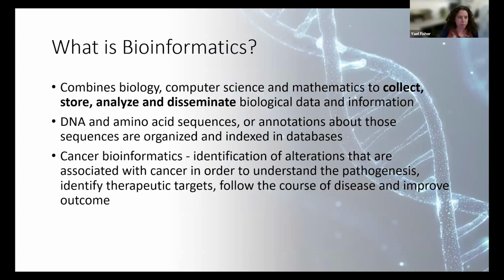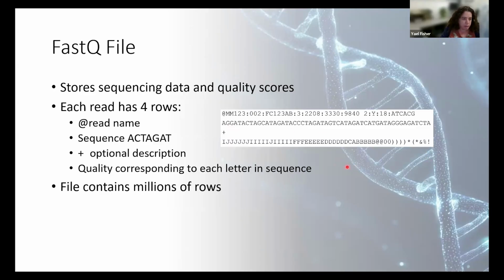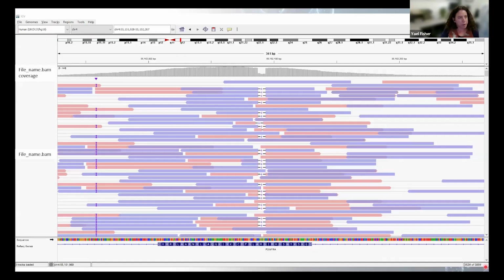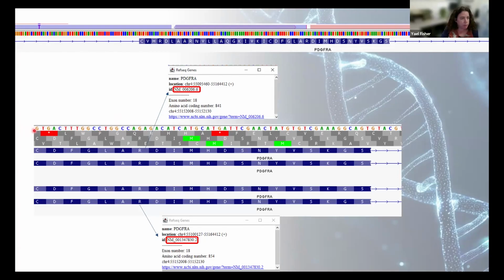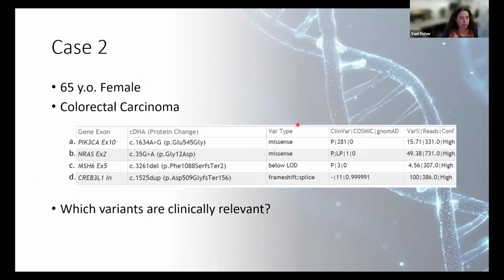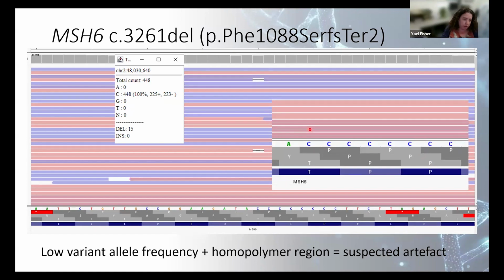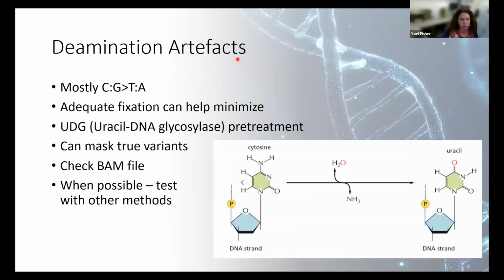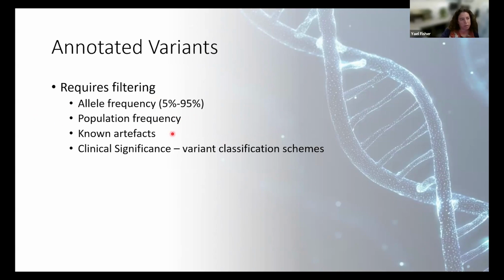Molecular Pathology for Surgical Pathologists Part 3: Bioinformatics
From the Office of Continuing Professional Development (CPD) in the Department of Laboratory Medicine and Pathobiology at the University of Toronto.

A miniseries for surgical Pathologists run by Dr. Elan Hahn and Dr. Yael Fisher.

Part 3: bioinformatics, July 29, 2025